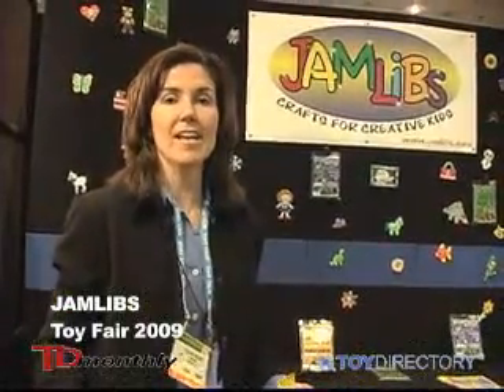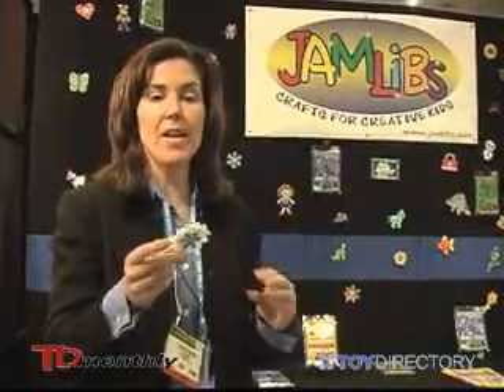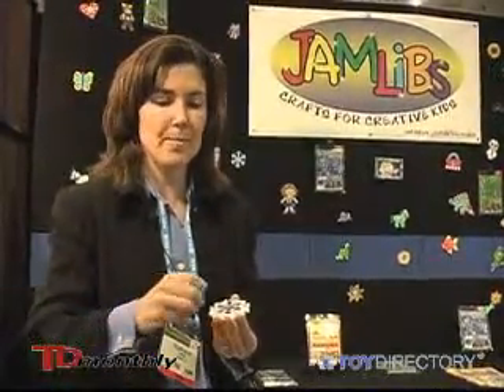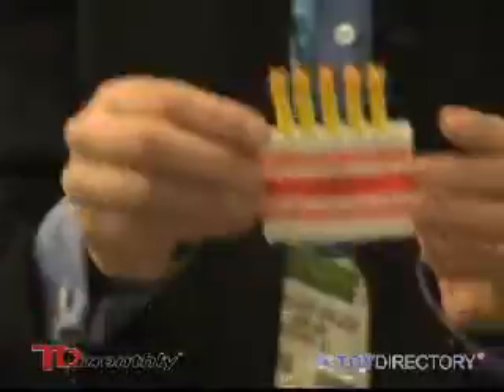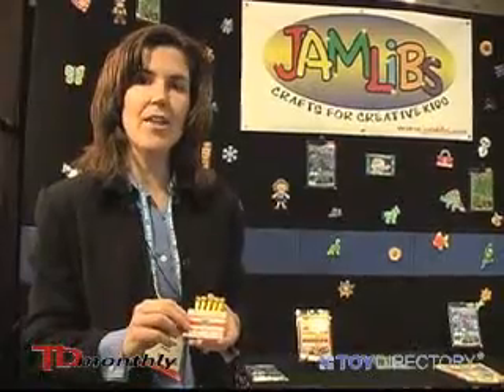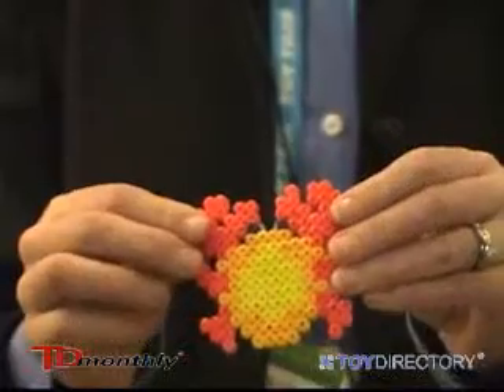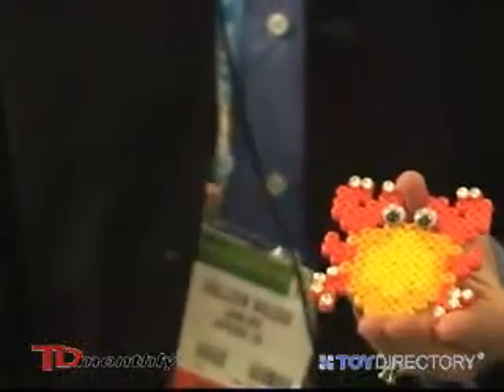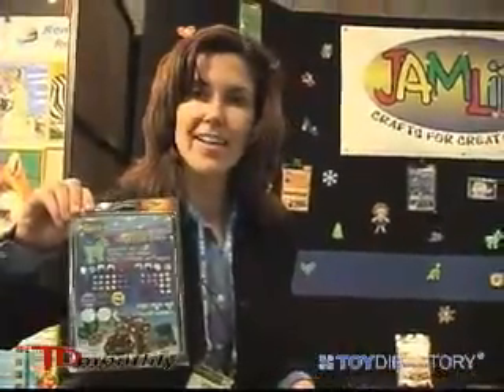Jamlibs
Decorate your Crocs. Shot at Toy Fair 2009 by TDmonthly Magazine.